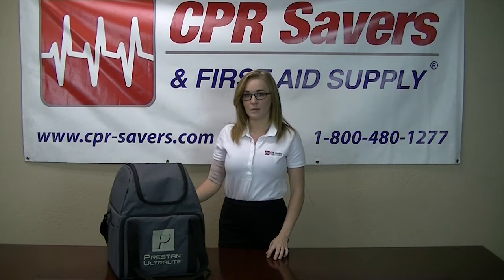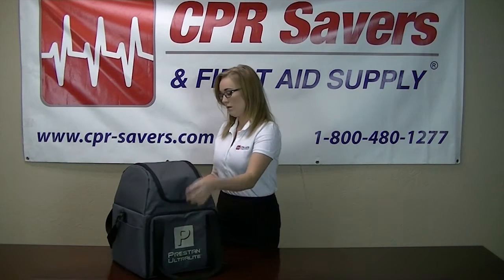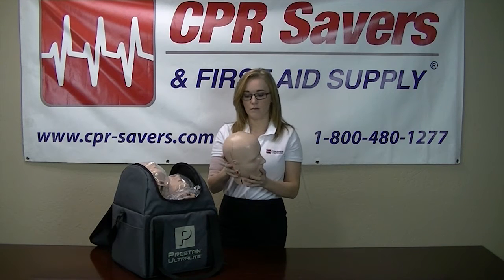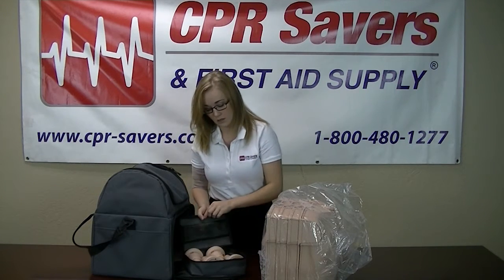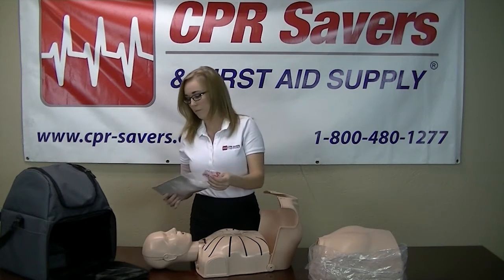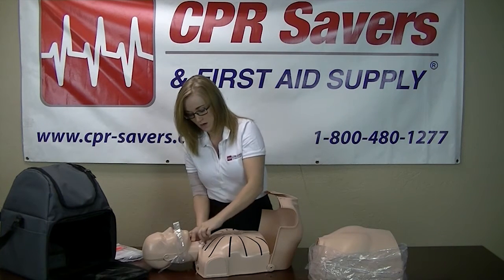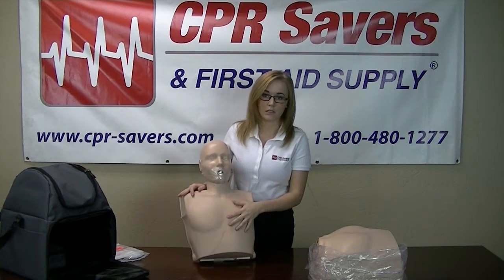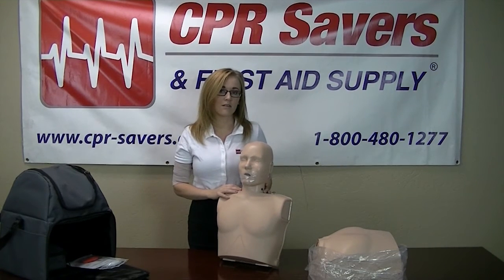Prestan Ultralite CPR Manikins - CPR Savers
New Light-Weight CPR Manikins from Prestan.

The Ultralite Manikin is amazingly easy to set up and is sold in a convenient and lightweight 4-pack for efficient training-on-the-go. This durable manikin offers an affordable tool for CPR training, with all the quality and realism you expect from Prestan.